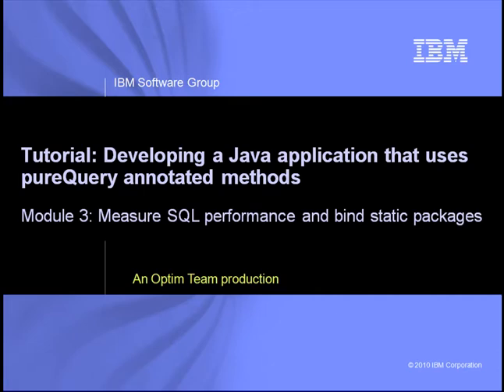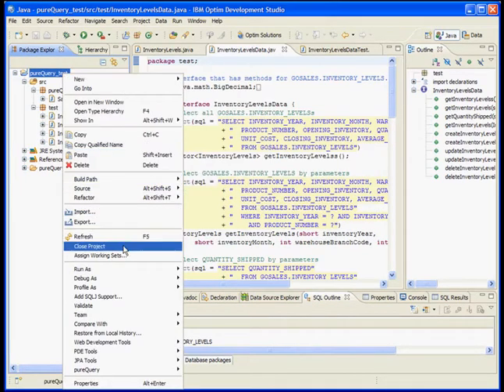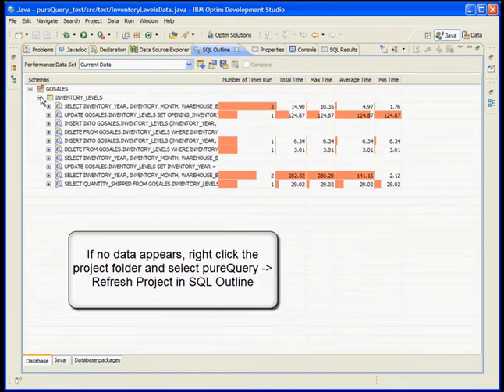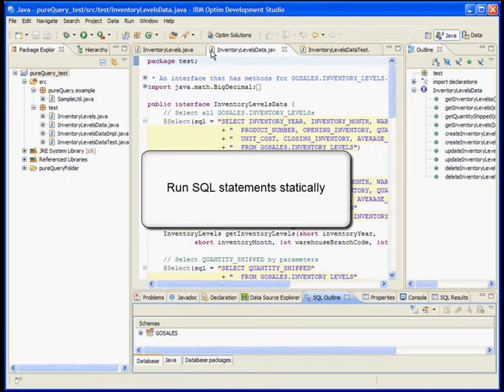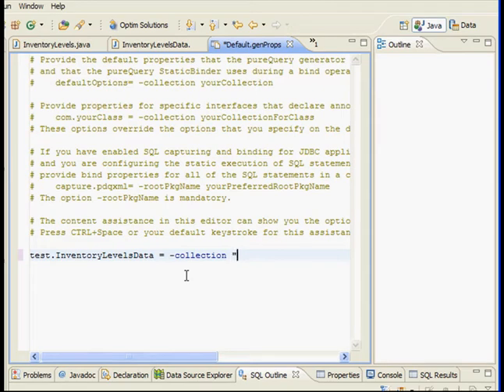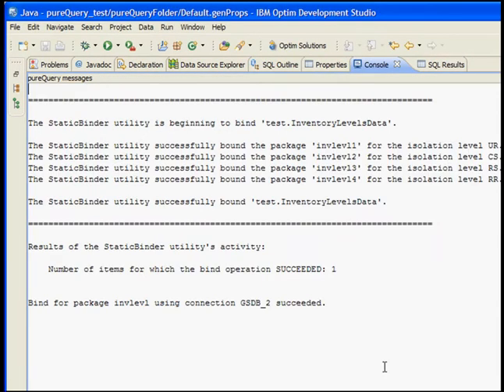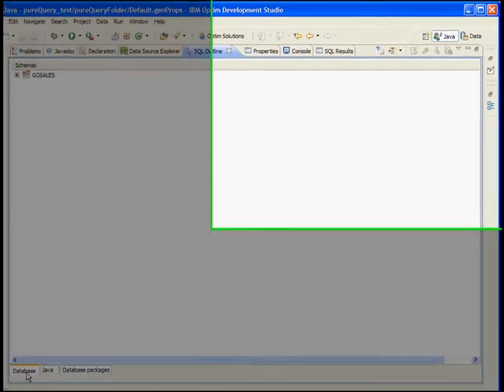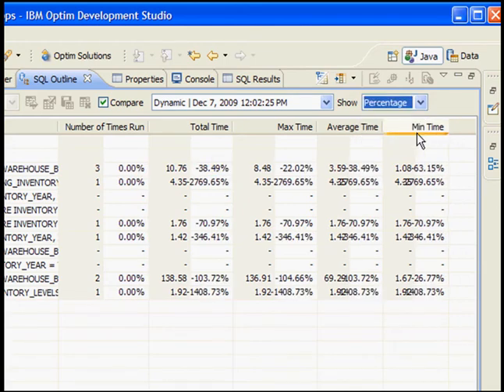Developing a Java application that uses pureQuery annotated methods Part 3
Brief abstract:
This three-part video series introduces you to some of the features in Optim™ Development Studio that you can use to develop a Java application that uses pureQuery annotated methods.
What you will learn:
In the third module, youll learn how to gather SQL performance data, view it in the SQL Outline, and bind the SQL for static execution.

Presenter name: Optim Enablement Team

BIO: The Optim Enablement team has worldwide responsibility for providing technical enablement for IBM Optim solutions for Integrated Data Management, which include solutions for accelerating application delivery, optimizing performance, and facilitating database administration, among others.  for more information about these Integrated Data Management solutions.